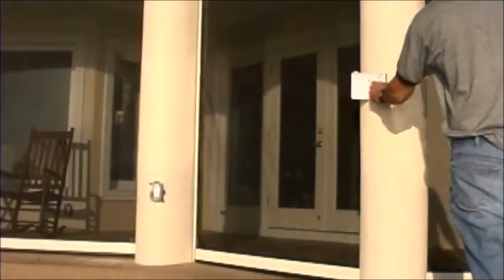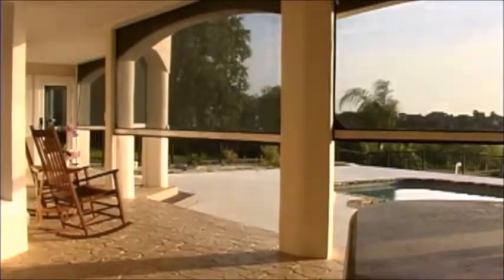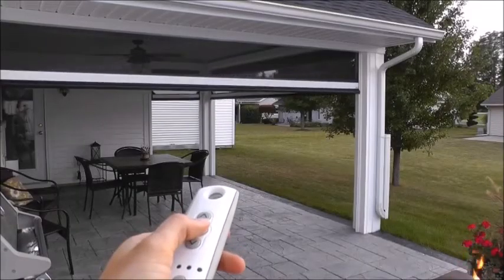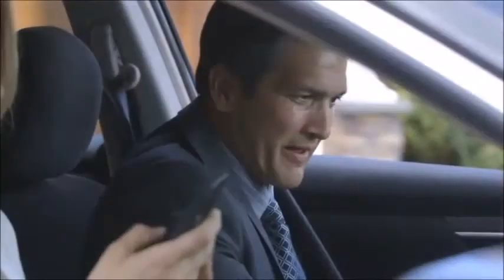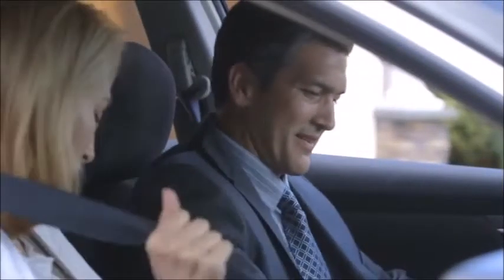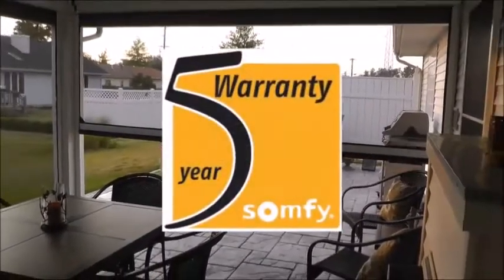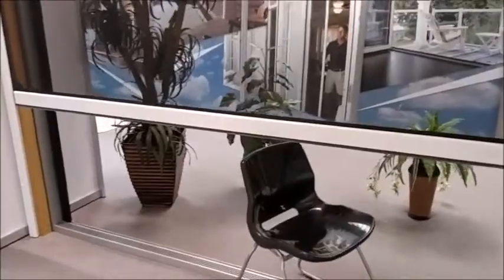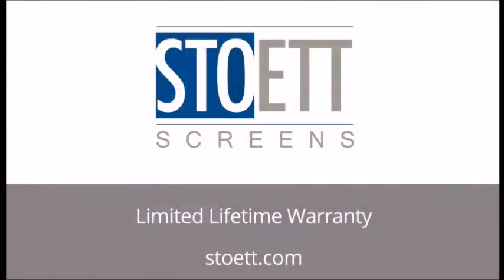Motorized Retractable Screens | Stoett Screens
Stoett motorized retractable screens are the perfect compliment to your sunroom, pergola or patio cover. The retractable design means you can have the best of both worlds. During use, you’ll experience the ultimate comfort and convenience of having privacy and protection from the sun and insects. When retracted, the screen is safely stored in its housing.

A Somfy motorized option can be controlled with any Radio Technology Somfy accessory including hand-held remotes, wireless wall switches, wind sensors, sun sensors, timers and the Somfy MyLink Mobile App; turning your home into a SMART home that can be controlled from anywhere in the world. The Radio Technology Somfy has both UL and CSA Safety approvals and comes with an industry-leading, non-prorated 5-year warranty.

Every motorized Stoett screen also comes standard with Auto-Stop technology that prevents screen damage from accidental obstacles. With Stoett’s commitment to quality and innovation, you can relax knowing that you have complimented your outdoor living spaces with the world’s best retractable screens, complete with a Lifetime Warranty.